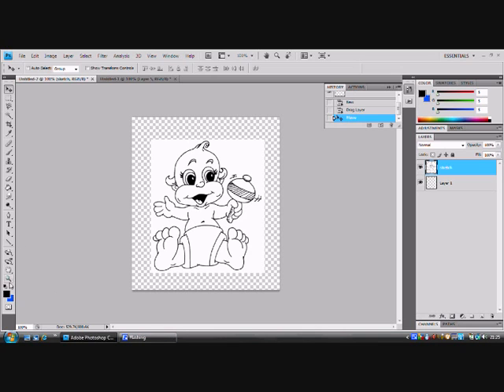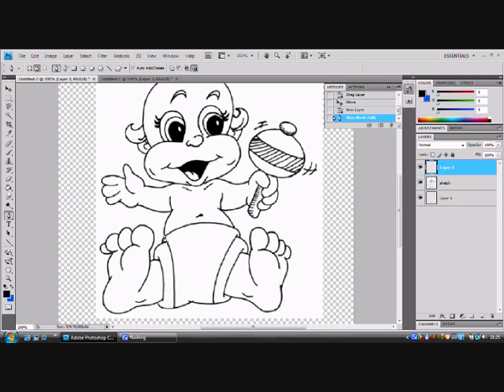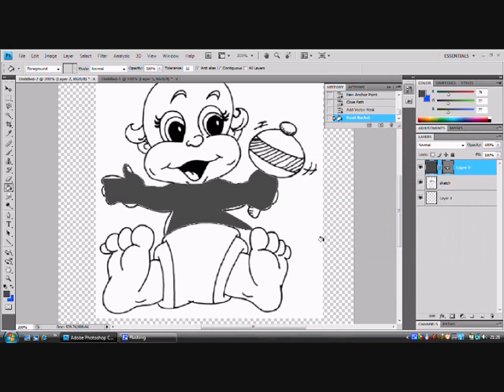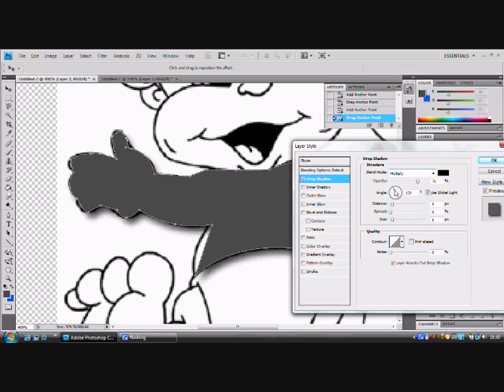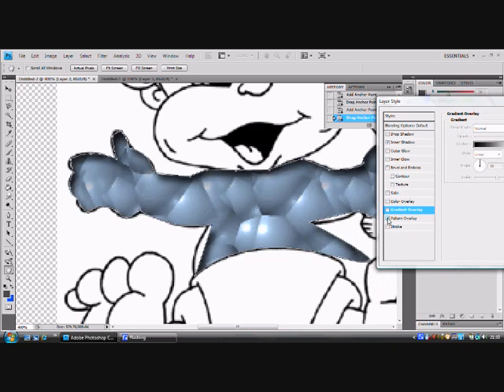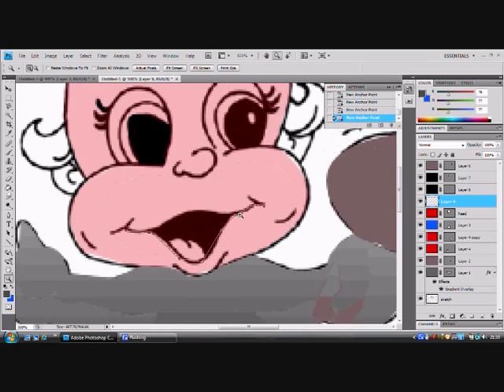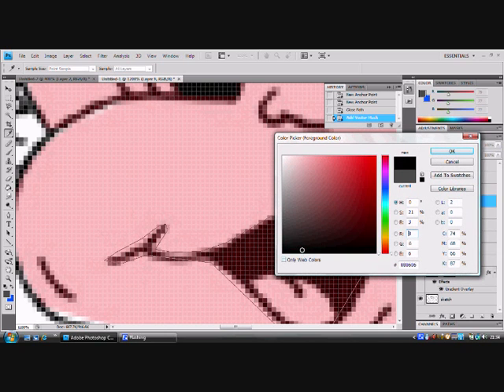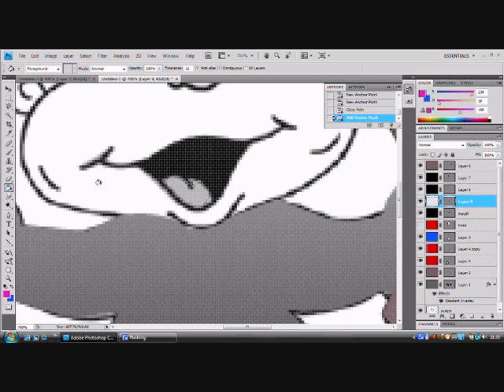How to Create Vectors in Photoshop CS4